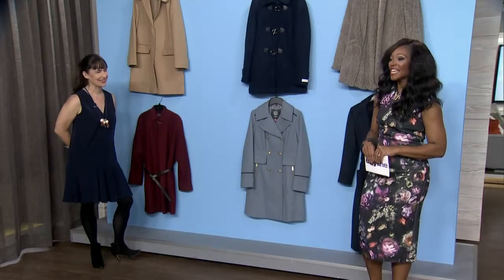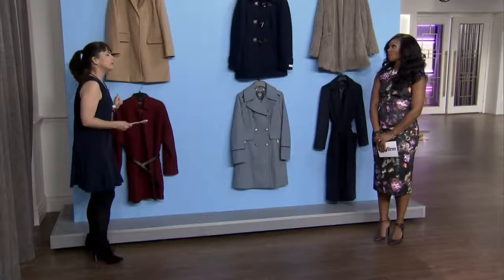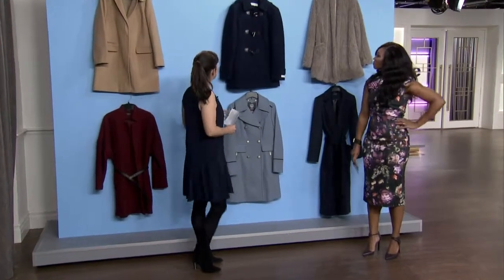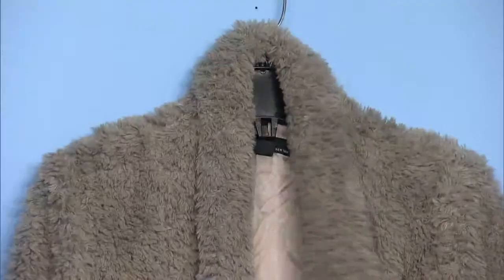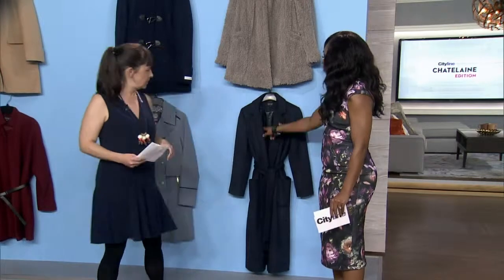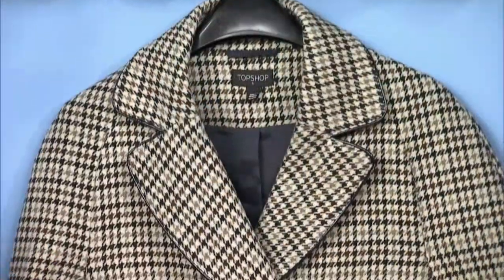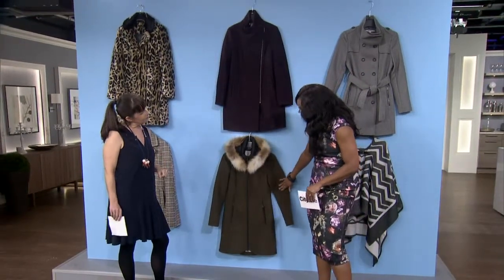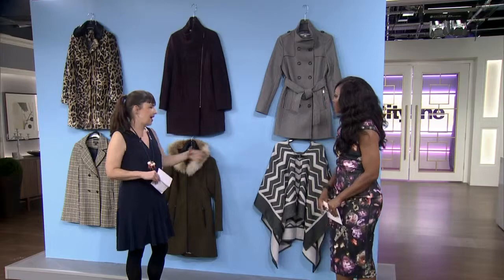12 Coats to buy now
Stylish coats to keep you warm this season